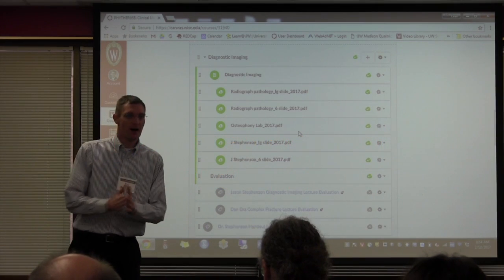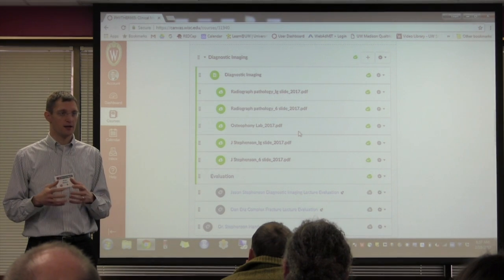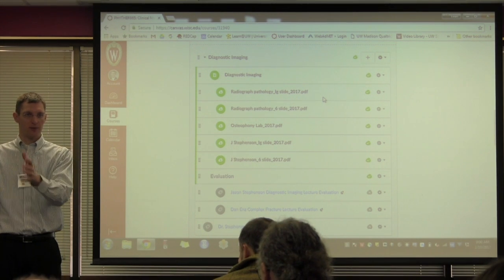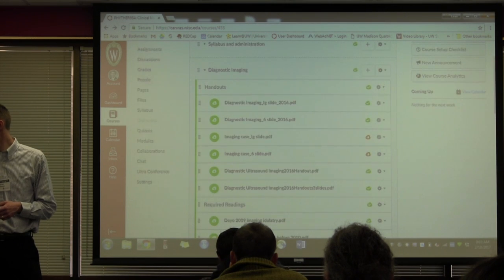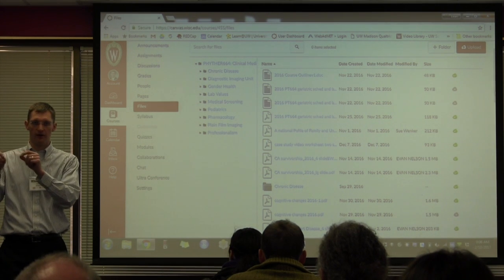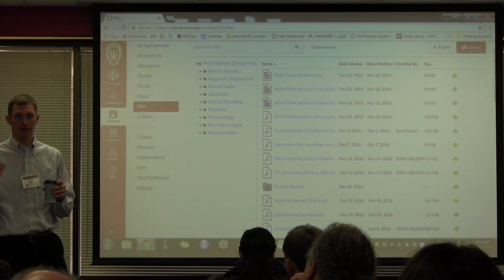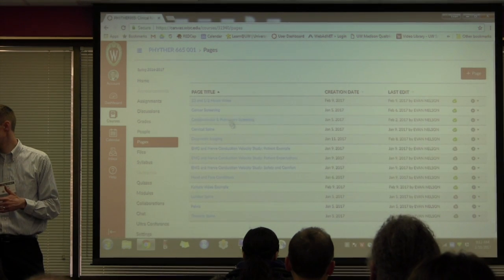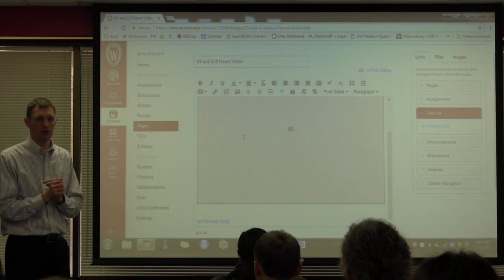[STORY] Embedded Content in Canvas with Evan Nelson (February 10, 2017)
Evan Nelson — Uses Canvas as a single tool to organize a variety of media (links, videos, pictures, and files).